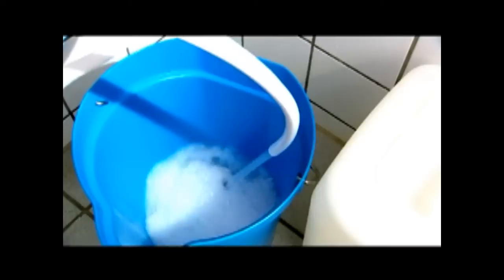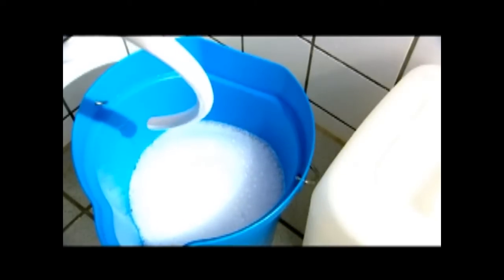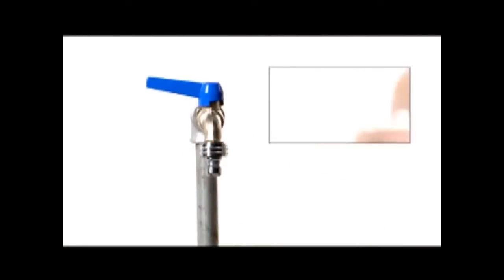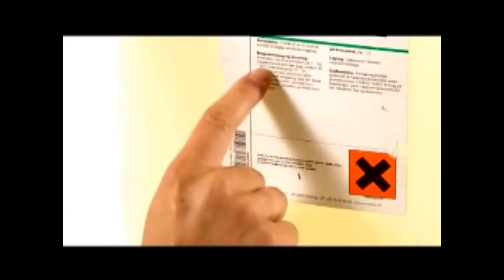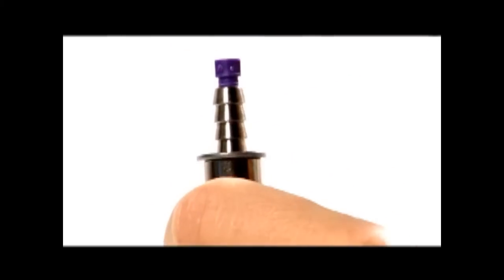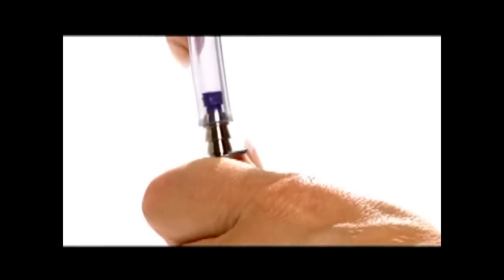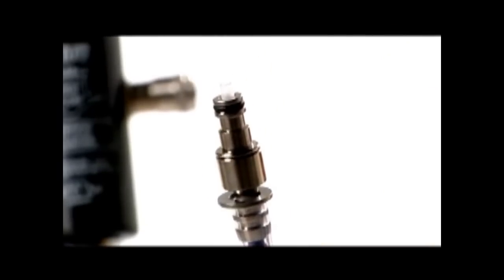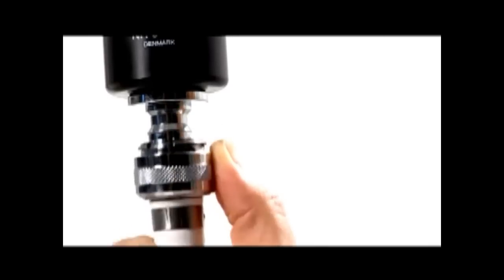unità di miscelazione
Praticissimo sistema per la miscelazione dei prodotti chimici detergenti. Collegando il miscelatore al rubinetto ed inserendo il tubo di pescaggio direttamente nella tanica del prodotto chimico, si potrà ottenere la miscela di liquidi con la concentrazione voluta in base all'ugello inserito nell'apposita sede senza sprechi e senza possibilità di errori.